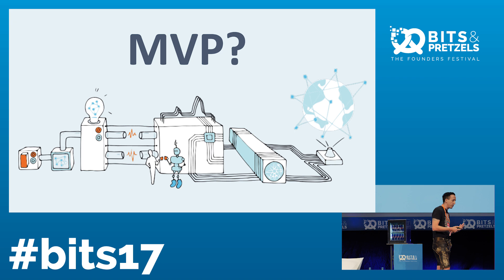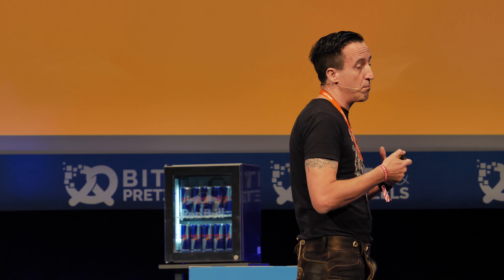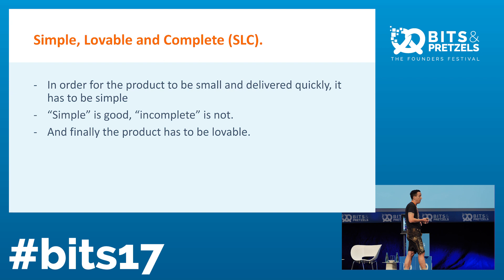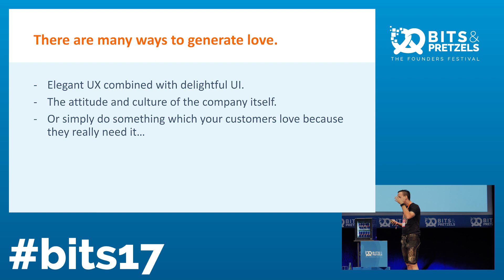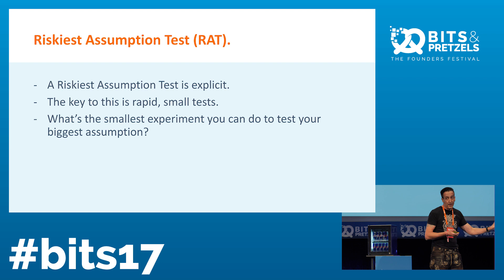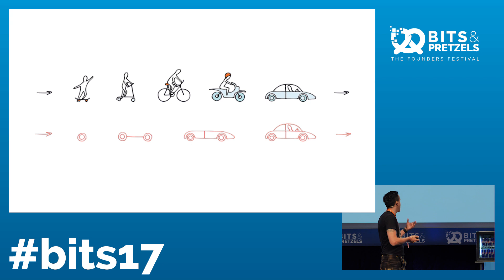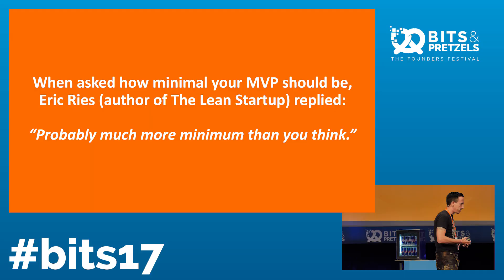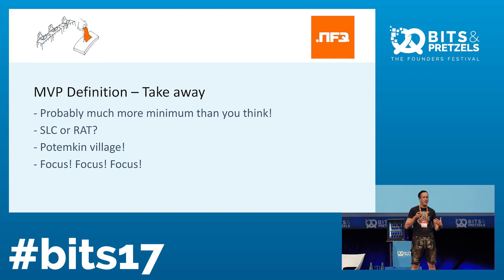How to build a MVP? - Lars Jankowfsky at Bits & Pretzels 2017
How to build a MVP? How do get PR right? How do bring your startup to a global level? The Bits & Pretzels Startup Academy offers masterclasses every founder should attend. We want to help you to grow as an entrepreneur. Therefore we dedicate a whole stage of our founders festival solely to enlightening and relevant masterclasses by successful entrepreneurs, distinguished scientists, and visionary thinkers.

The full collection of seven videos recorded at Bits & Pretzels 2017 include:
How to build a MVP? (Lars Jankowsky, Founder, NFQ.Asia)
How to negotiate venture deals? (Matthias Schranner, Ex-Hostage Negotiator, CEO Schranner Negotiation Institute)
How to design a company that matters? (Steve Vassallo, General Partner, Foundation Capital)
How to build global champions? (Marc Samwer, Advisor, Global Founders Capital)
How to do fundraising? (Rainer Maerkle, General Partner, Holtzbrinck Ventures)
How to do PR? (Andy Cunningham, Former PR advisor to Steve Jobs, Cunningham Collective)
How to build a multi-billion dollar pricing engine? (Kevin Novak, Former Sr. Manager and Head of Data Science, Uber)

You'd like to join Bits & Pretzels 2018 to learn from the best founders & entrepreneurs? Save the date: September 30 - October 2, 2018 in Munich. Find more information and tickets on our